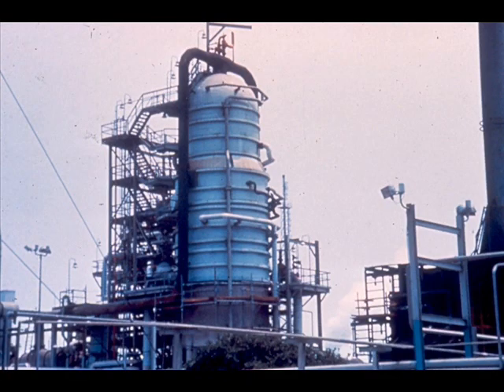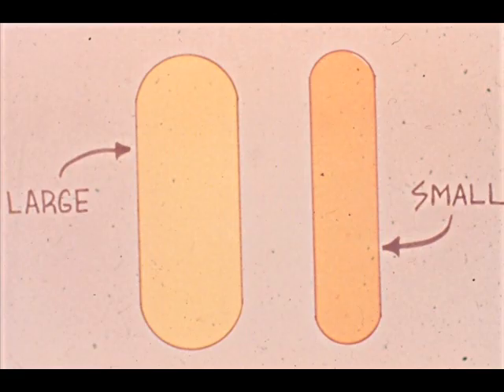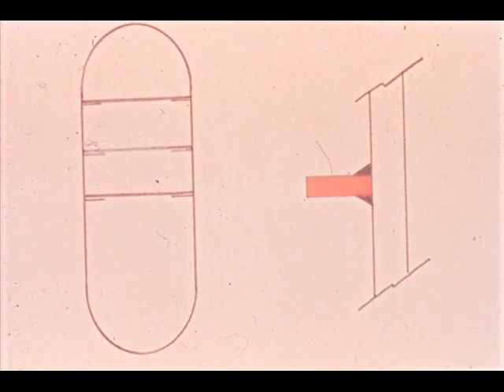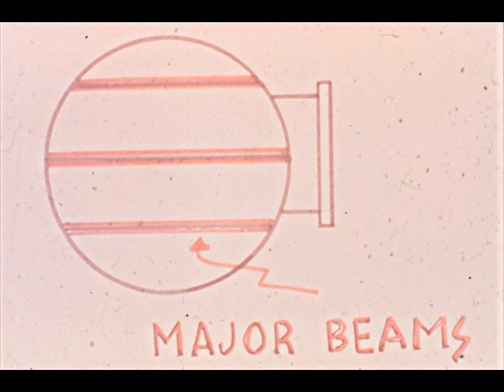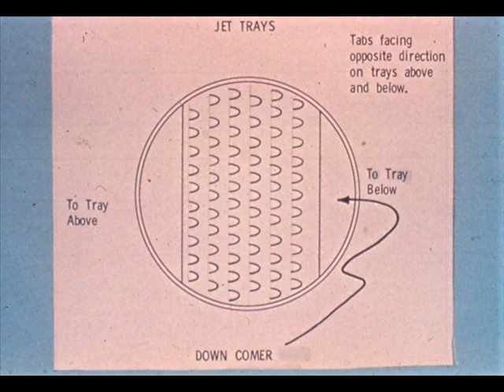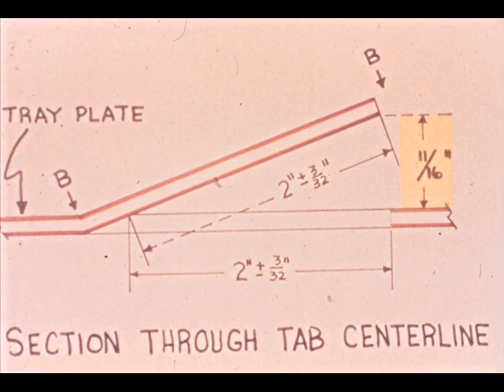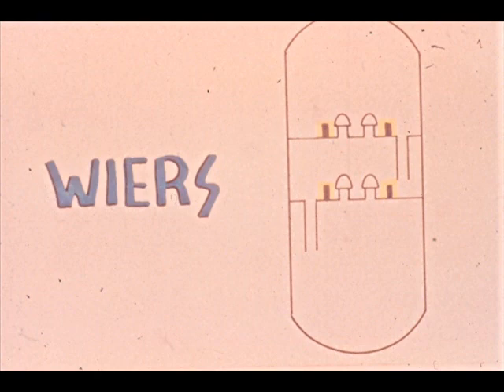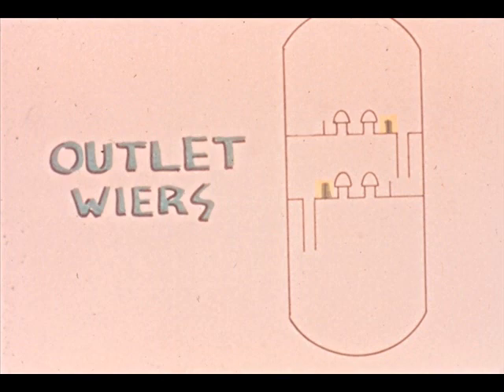Crude Distillation Tower | Distillation Tower Working | Distillation Internal Parts and Maintenance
Crude Distillation Tower Module 5.53 Slide 1-1
Segment 4-A Nomenclature and Terminology
Segment 5-A  Install Bubble Cap Trays